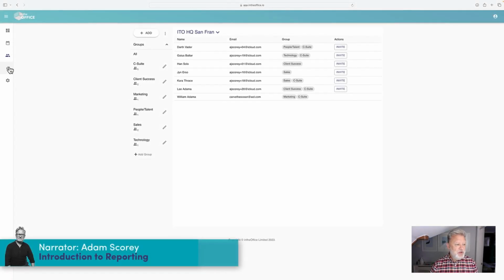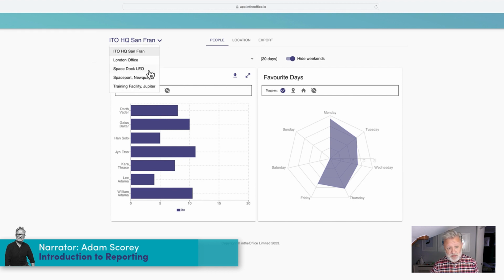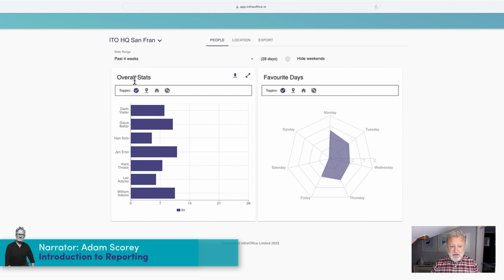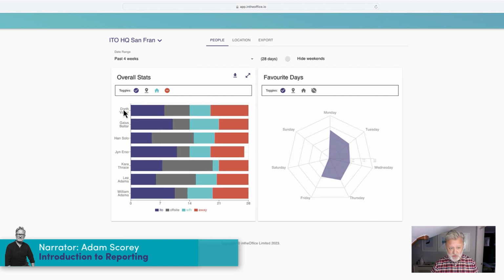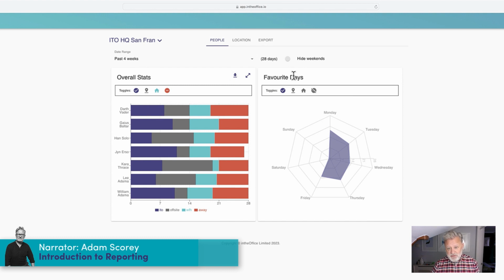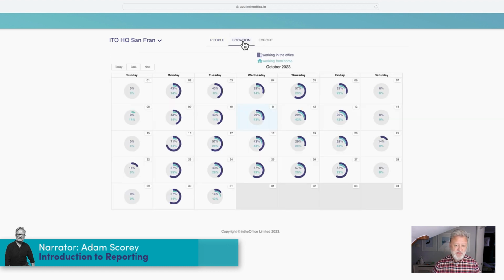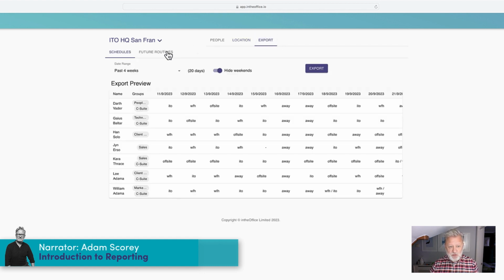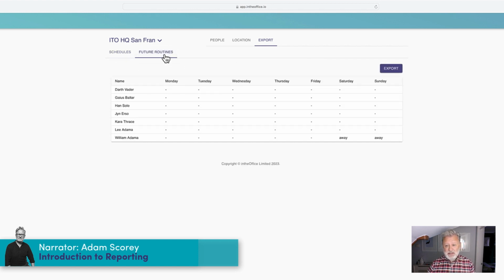intheOffice app - Reporting Intro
intheOffice is software tool to help people and teams coordinate hybrid working and manage multiple office spaces. Our aim is to simplify and supercharge collaboration between teams, and prevent the "Are you in the office this week?" scenario ever happening again. No longer do you have to try and coordinate teams in a spreadsheet.

In this video, Adam Scorey, intheOffice's chief marketing officer, takes viewers on a high-level walkthrough of the Reporting section of the App.

Other videos in the series:

• Platform walkthrough - all 5 sections of intheOffice
• Dashboard - a week-to-view, statuses and core stats
• Schedule - people statuses and locations
• People - your teams, office locations and office spaces
• Settings - managing your account's basic and advanced options